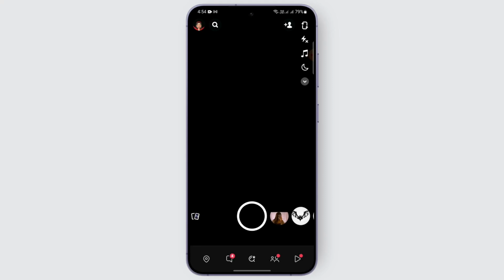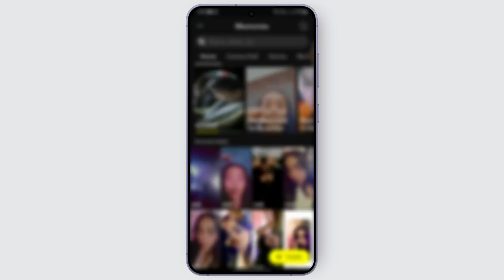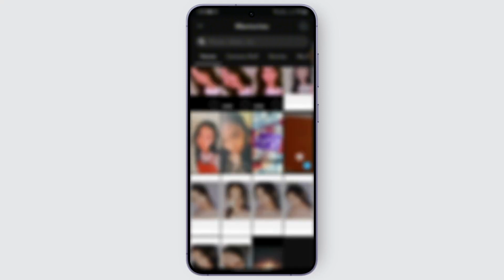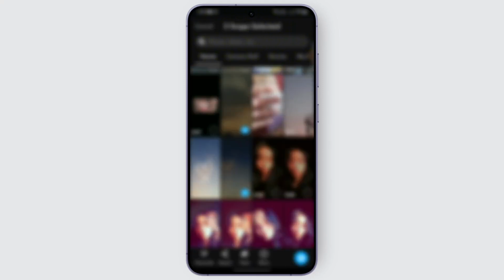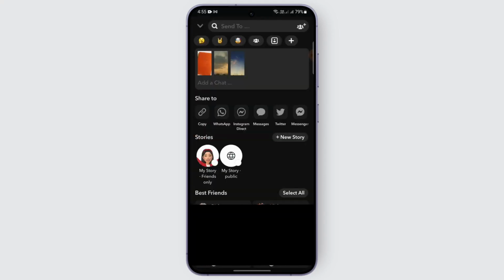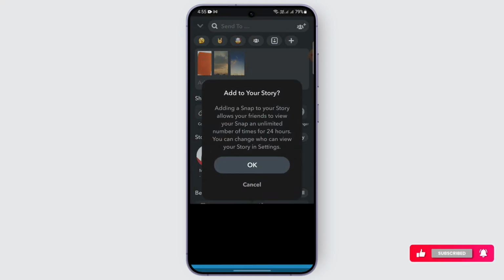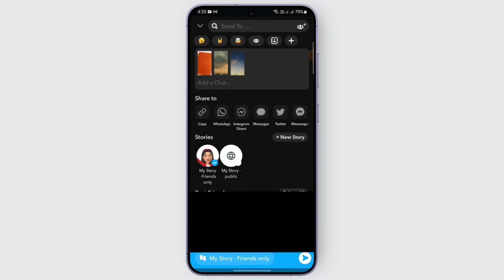How to Add Multiple Photos on Snapchat Story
Learn how to add multiple photos to your Snapchat Story with this easy step-by-step guide! This video will show you how to upload and share several images in one story, either by selecting multiple photos from your gallery or taking multiple snaps in the app. Whether you're asking, "How do I add multiple photos on Snapchat Story?" or need help creating a seamless photo collage, this tutorial has you covered. Watch now to enhance your Snapchat stories with multiple images!

Timestamps:
00:00 How to Add Multiple Photos on Snapchat Story
00:10 How Do I Upload and Share Several Photos on My Snapchat Story?